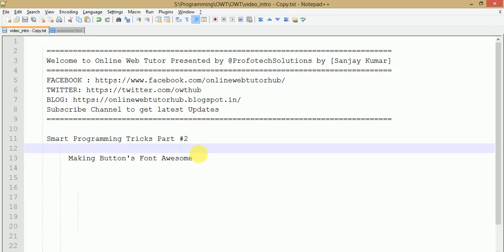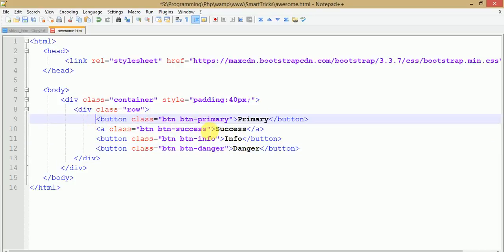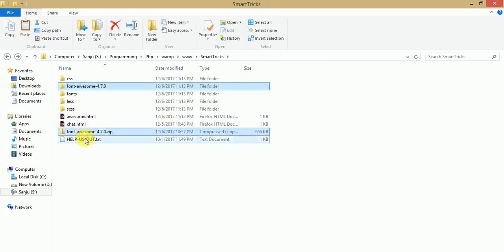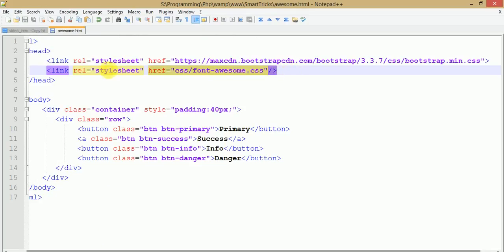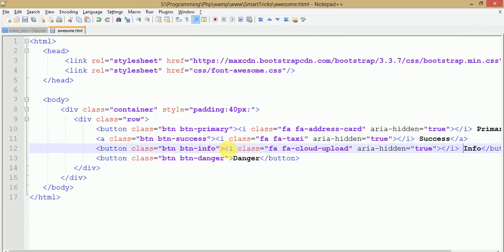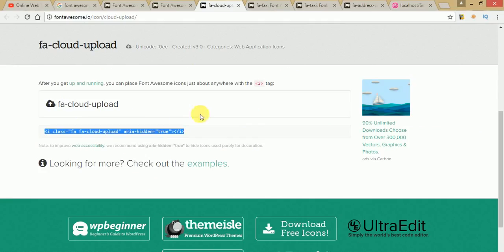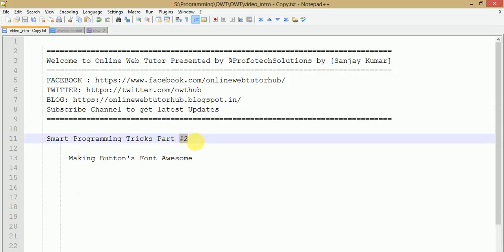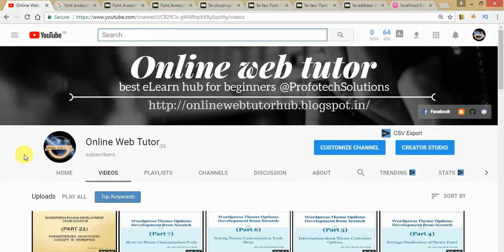Smart Programming Tricks for beginners (Part 2) Implement Font Awesome Icons to HTML in easy steps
In this video I have explained how can we use font awesome icons in html page in easy steps.

Steps to do this task:
1. First Download the library file from its official
  2. Make Unzip for downloaded folder(zipped).
  3. Place it in your project folder.
  4. Give link of its css file to your HTML page.

Now the way to use,
Place the code of icons which you get to your page.

  profotech solutions,
  apply font awesome icons,
  smart programming tricks,
  font awesome library,
  fontawesome library,
  owt tuts,